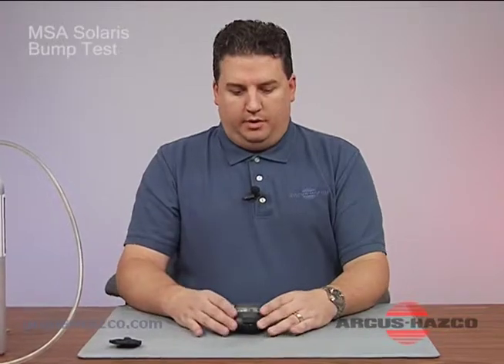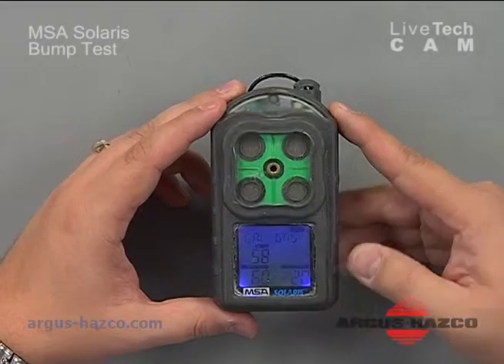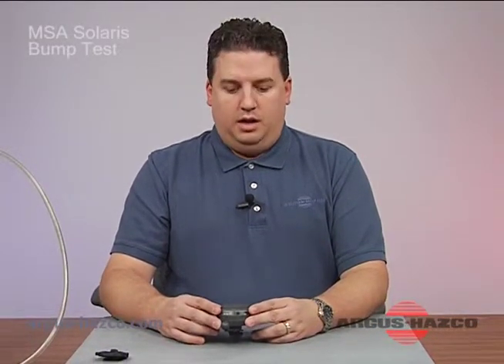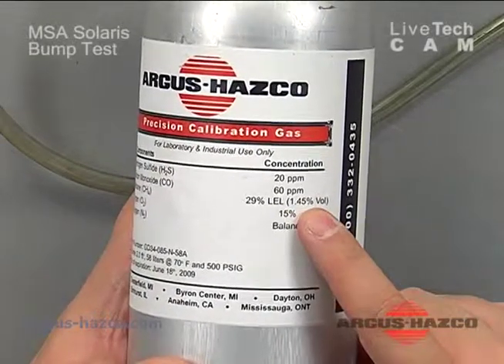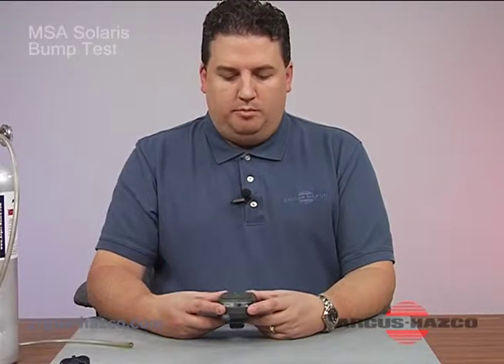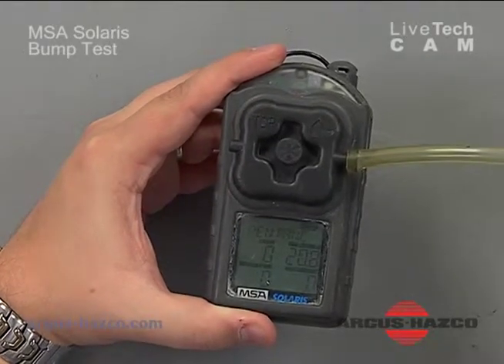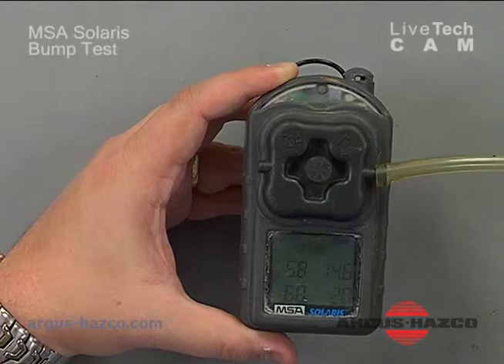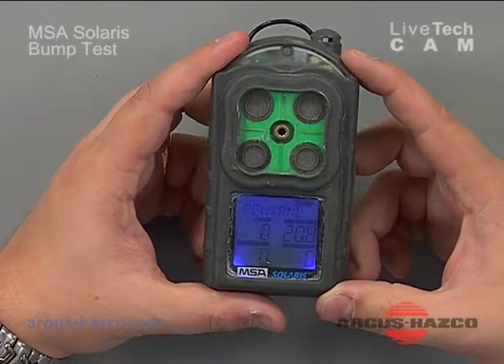MSA Solaris Bump Test